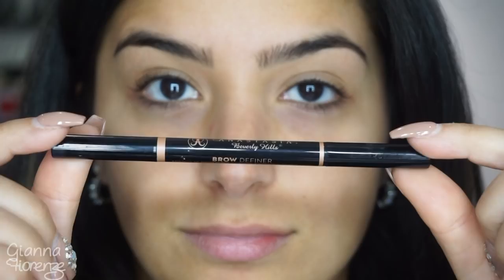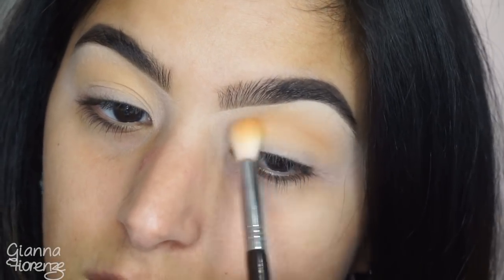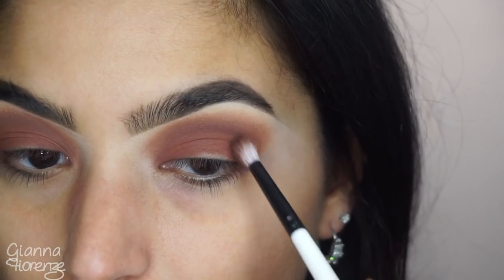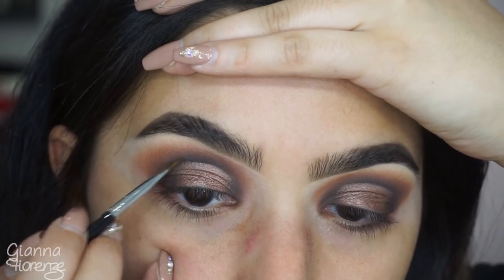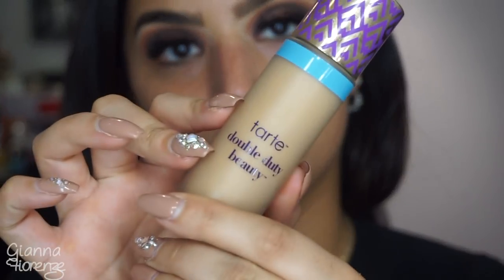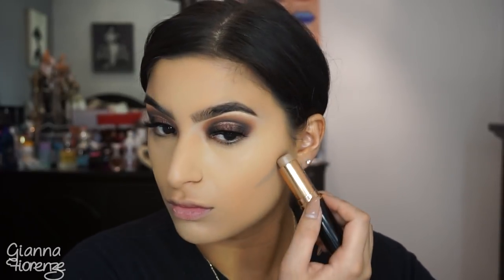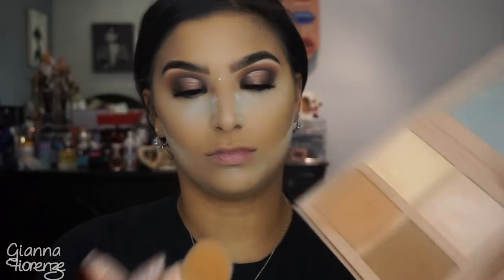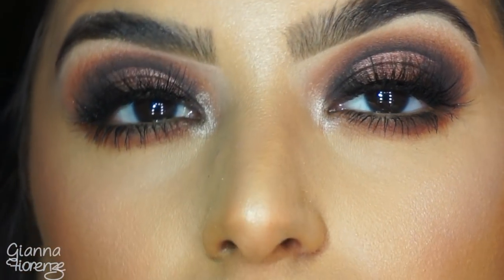Cut Crease Halo || ABH Soft Glam Palette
Products Used:
ABH Brow Definer in Medium Brown
ABH Clear Brow Gel
tarte shape tape concealer in light neutral/medium
MAC Painterly Paint Pot
ABH Soft Glam Palette
tarte tarteist mascara
GlamGlow Water Burst Moisturizer
Dr. Brandt Pores No More Primer
tarte shape tape hydrating foundation in medium tan honey
Becca Cosmetics Under Eye Corrector Medium to Deep
tarte quickie blending sponge
ABH Fawn Contour Stick
Kat Von D Lock it Setting Powder
KKW Beauty Contour Kit in Medium
tarte peaceful blush
MAC Hyper Real Glow in Flash & Awe
MAC Fix + in rose
Rimmel Stay Matte Liquid Lip in Rosetto

Brushes Used:
MAC 286
MAC 221
Sayme 2.5
tarte smoothie blending brush
IT cosmetics HD Concealer Blending Brush